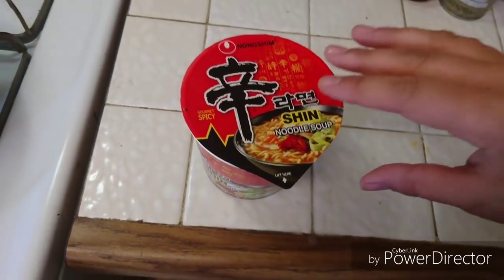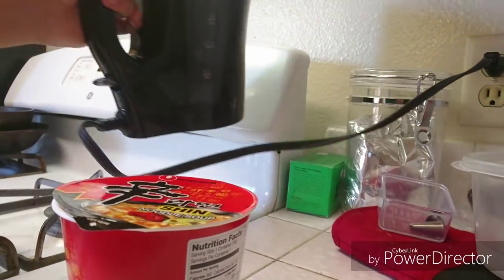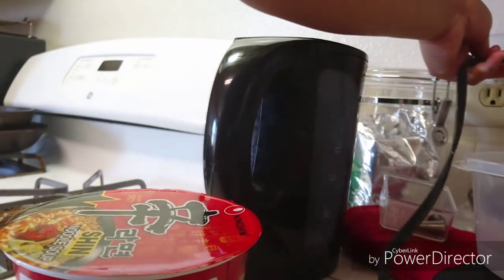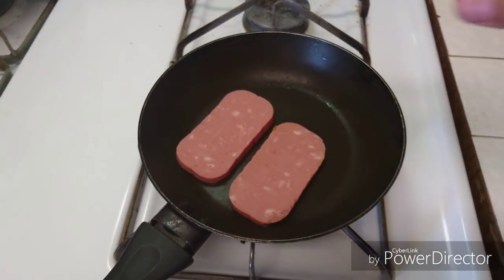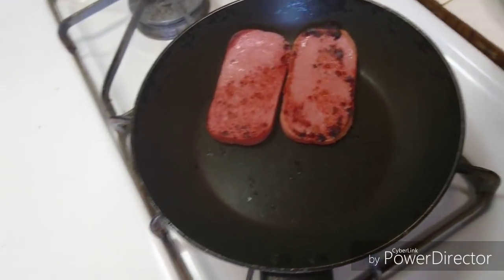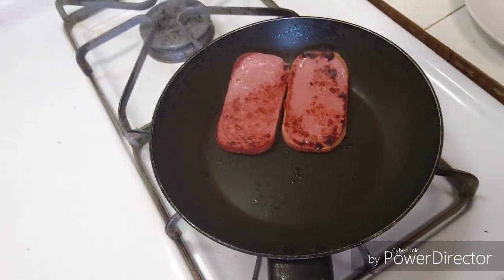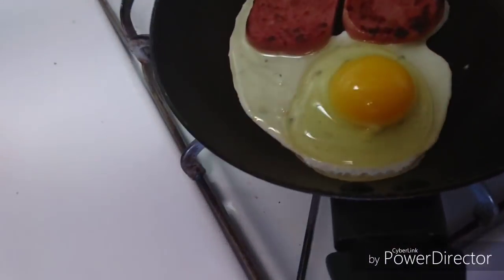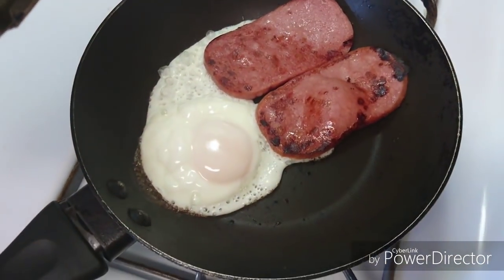Miho's ramen review #2 Shin ramen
Miho explores cap ramen world !